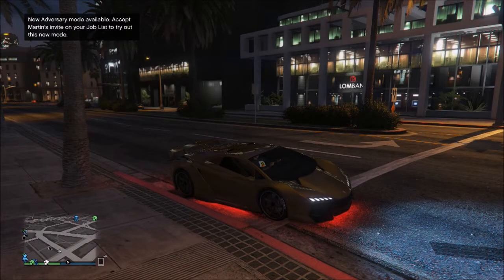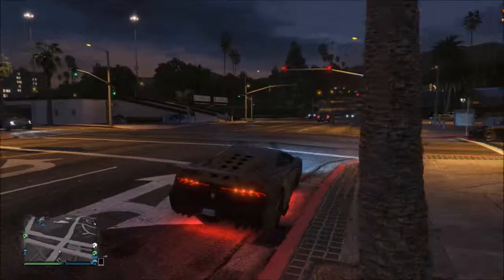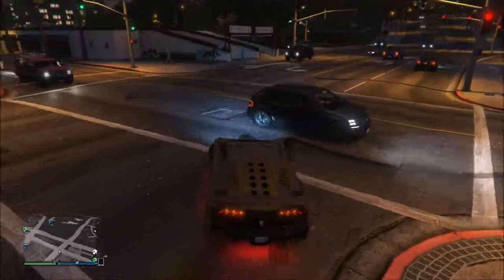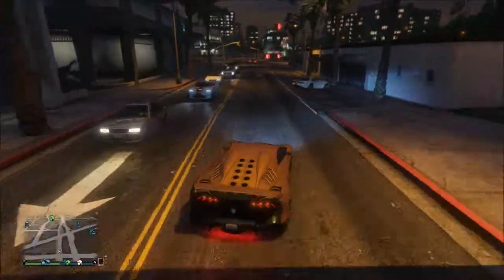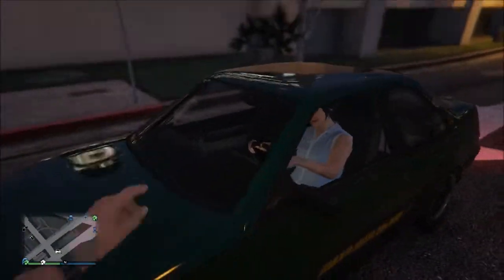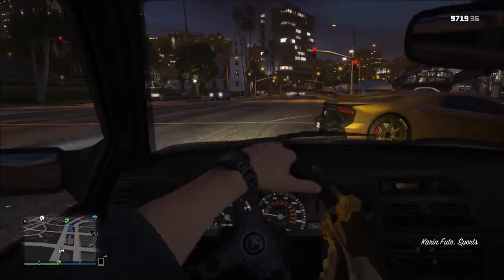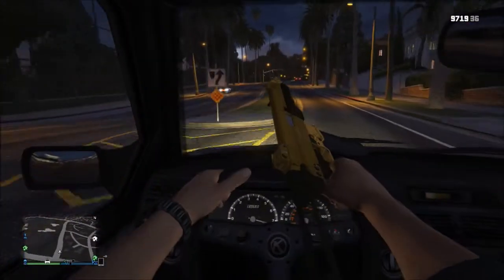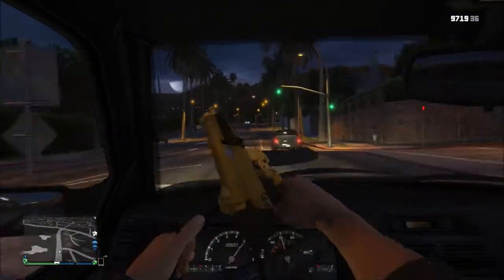GTA 5 - How To Drive While Holding A Gun Glitch (GTA V Online)